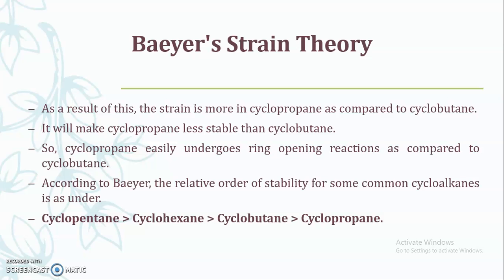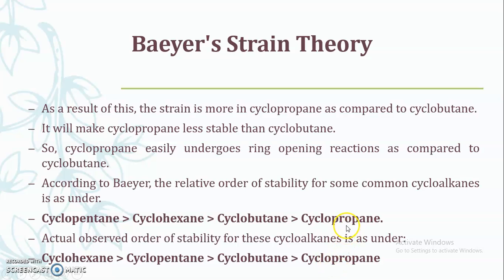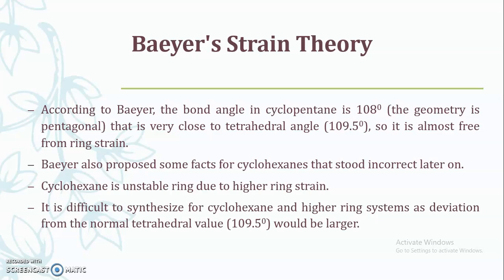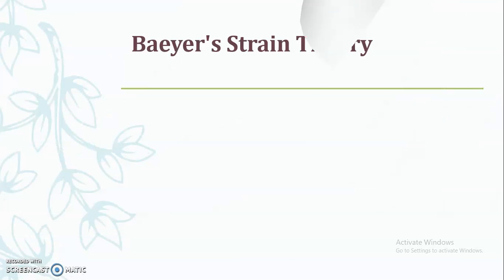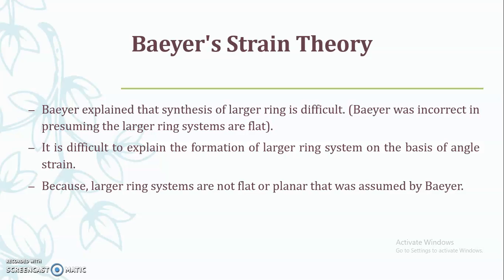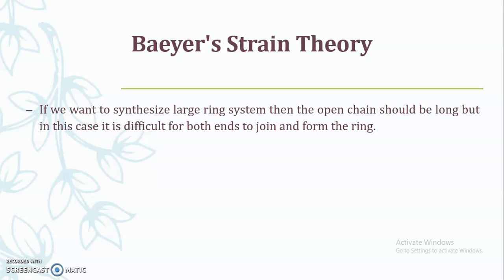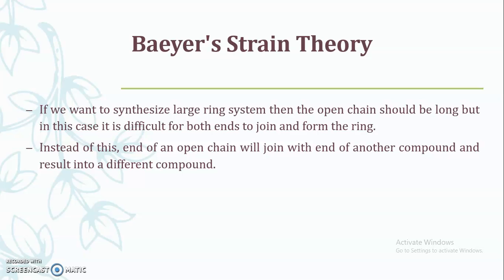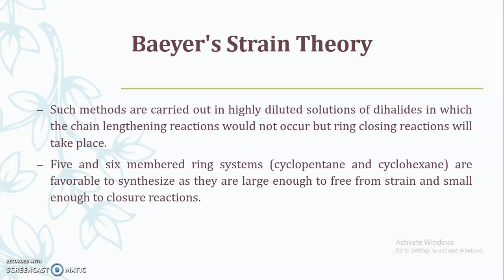Baeyer's Strain Theory part 2